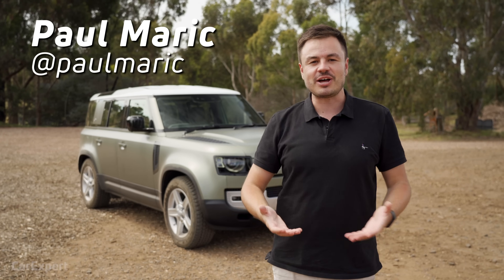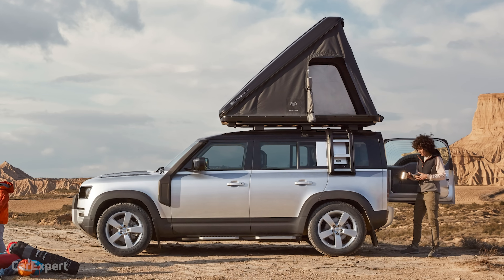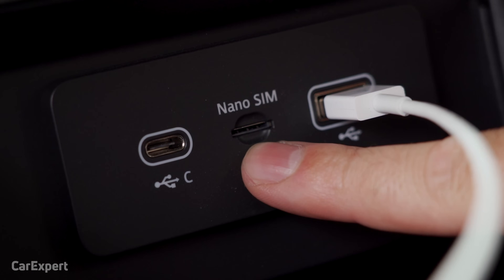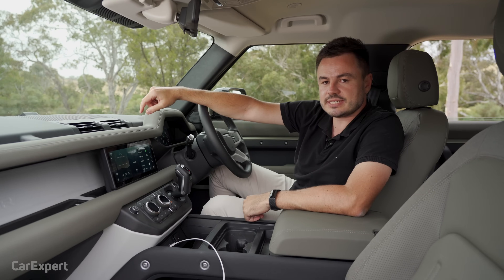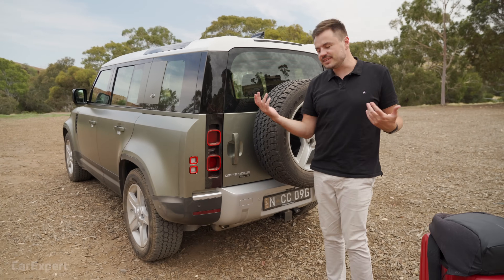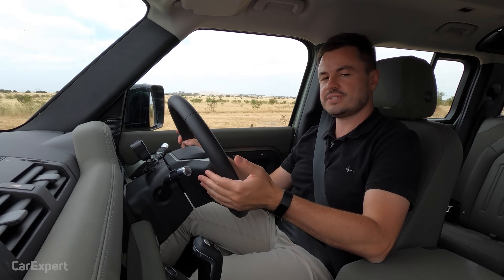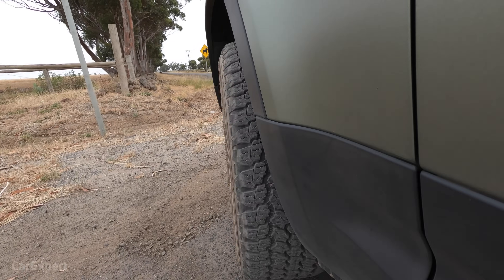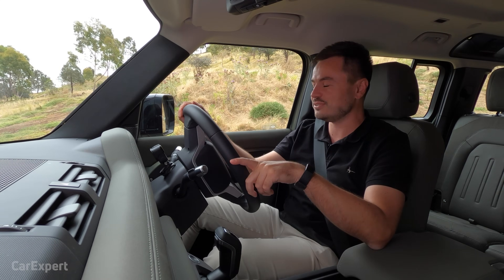Land Rover Defender 2021 on/off-road review: 500mm of suspension articulation?!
Is the all-new Defender as good as the old one? There's massive hype around the 2021 Land Rover Defender, but does it live up to the well earned name of the old one? Paul Maric tests the latest Land Rover Defender in Pangea Green satin wrap with an on- and off-road test!

Skip Ahead:
Intro: 00:00
Exterior 01:12
Interior 04:46
Infotainment 07:15
Safety Tech 12:23
Practicality 13:01
On-road 18:50
Off-road 23:50
Verdict 29:15